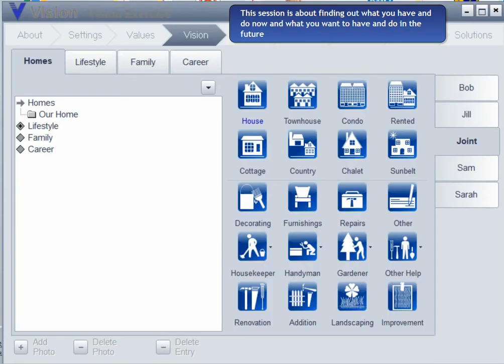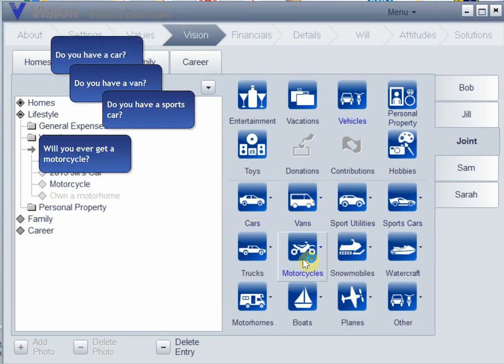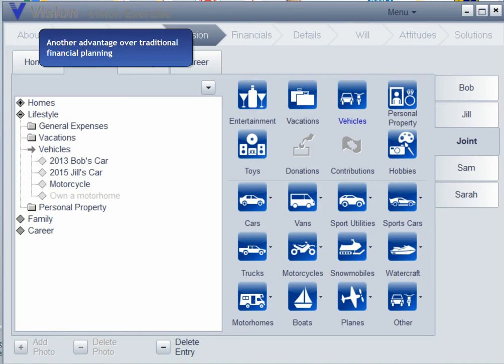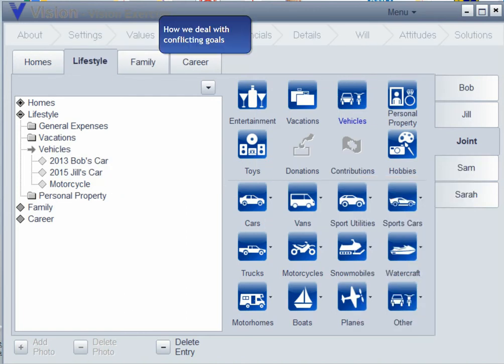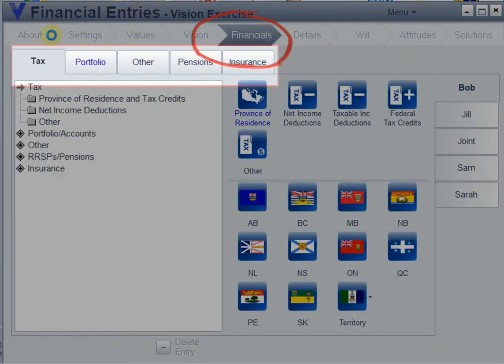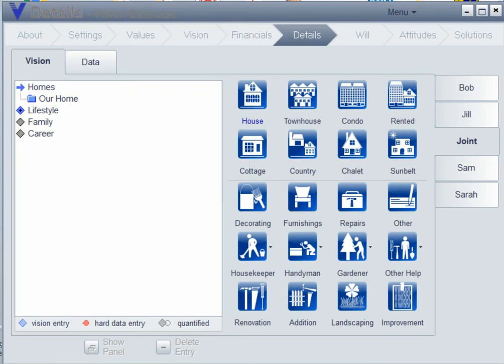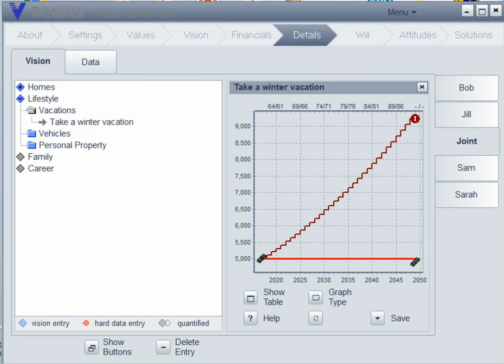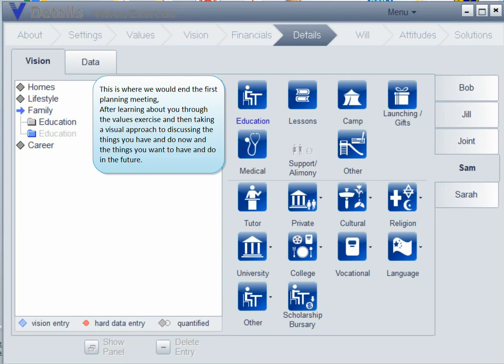Creating a Financial Life Plan, Step 2, The Vision Exercise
We use a visual approach to learn more about the things you have and do now and what you want to have and do.  Learn why if it is important to conversationally discuss the cost of your vision entries.